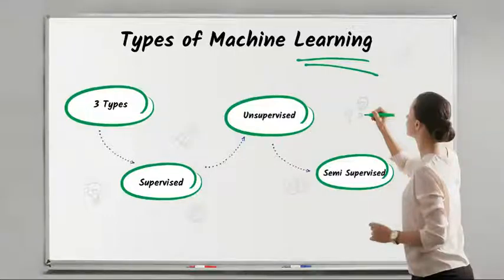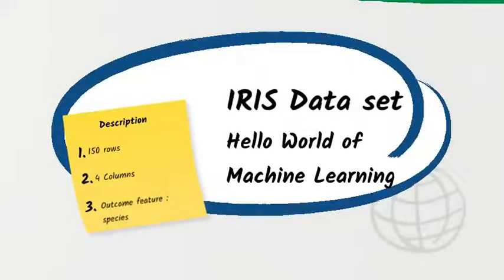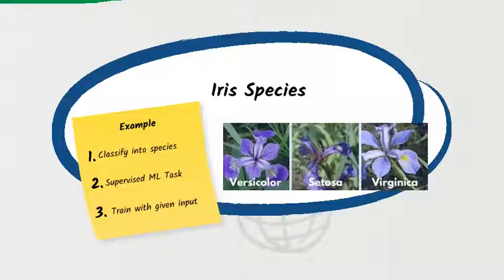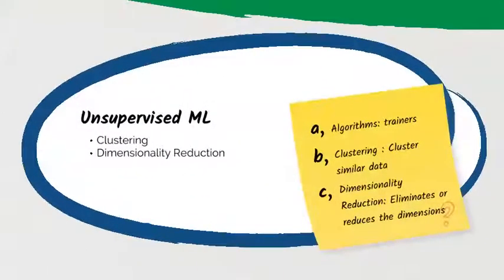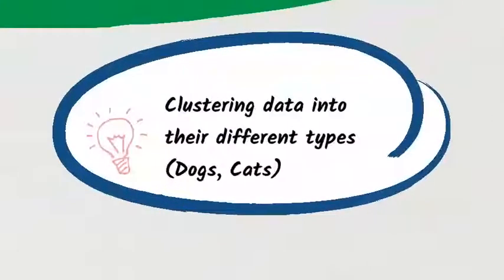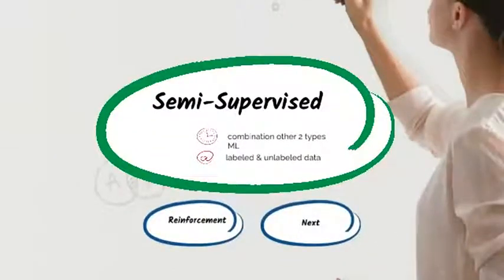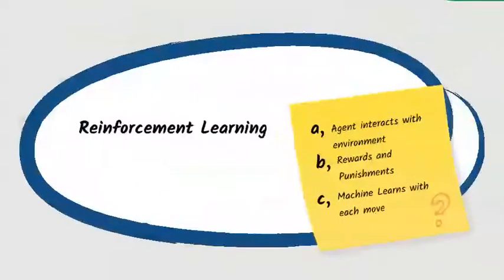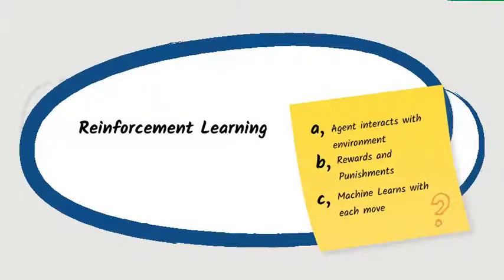What are the different Types of Machine Learning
The Podcast episode explains various types of Machine Learning. With the help of examples and description in an interactive manner.
For more episodes visit the sites below. You can download the podcast episodes and listen to them at your convenience.

📈📊Learn at your own pace enroll on Udemy:
Udemy
✨✨Offer Valid for a Month till Jan23, 20202